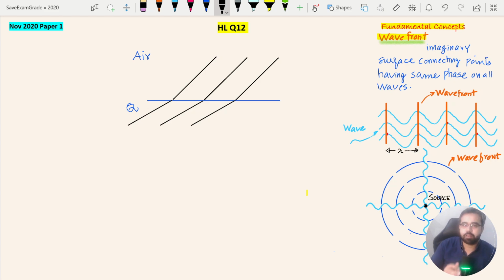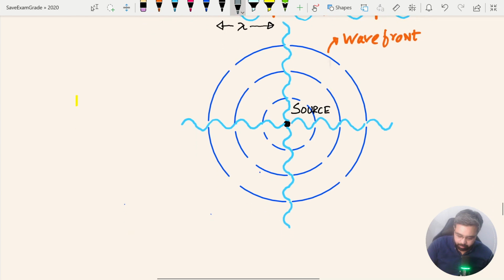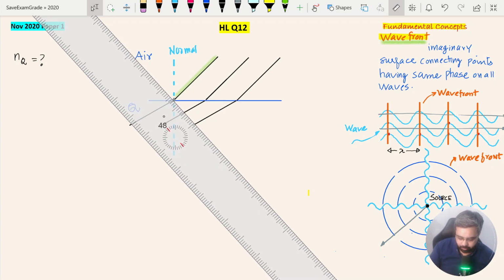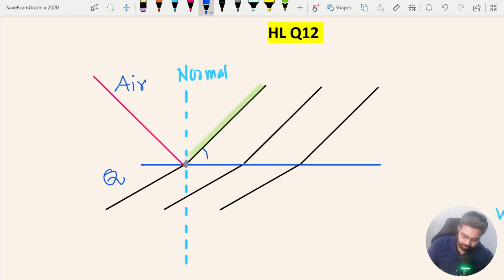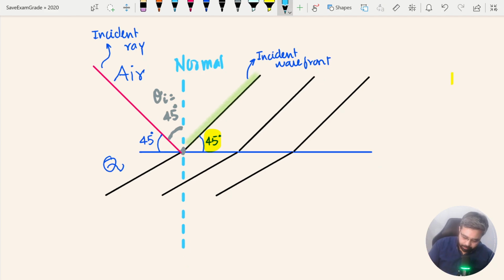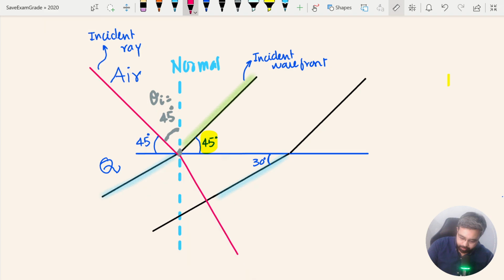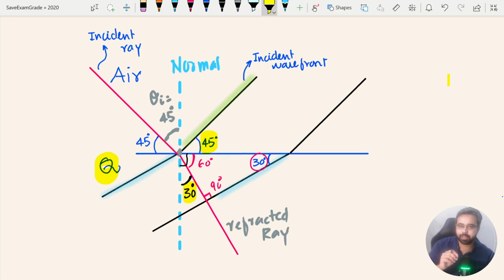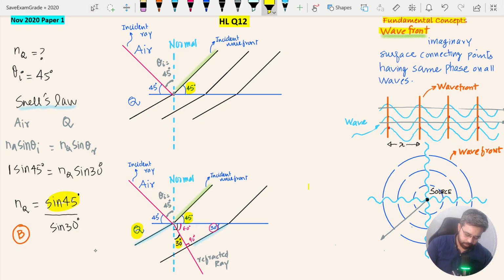Refraction of Wavefronts I snell's law I..IB Physics HL Q12 Nov2020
The website will be live in first week of December 2024.